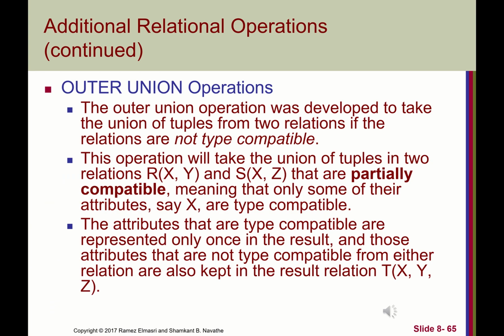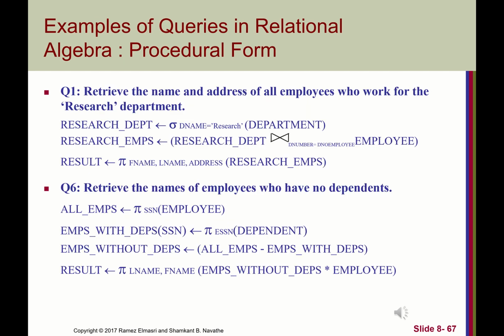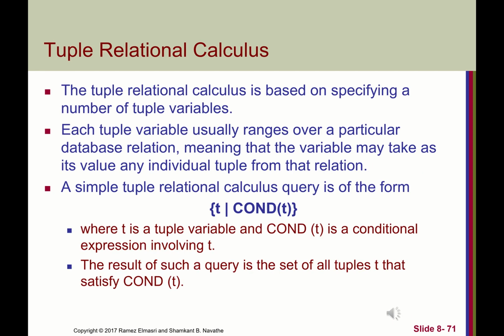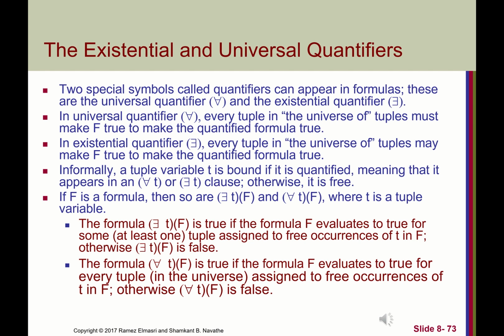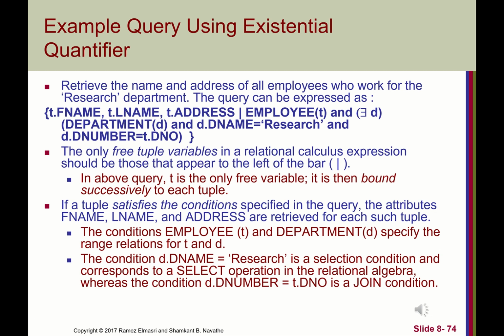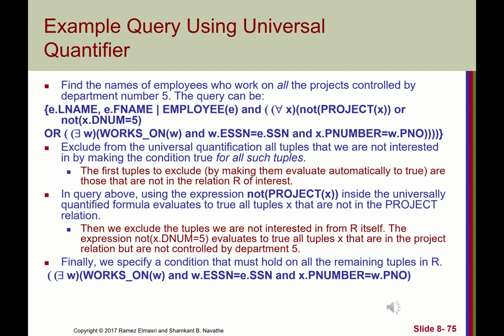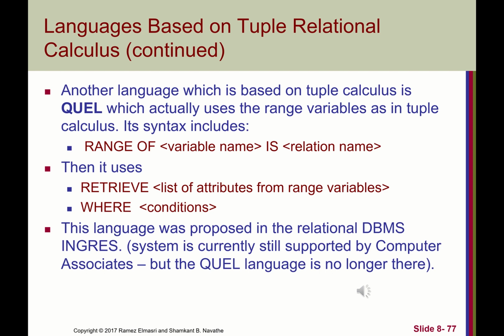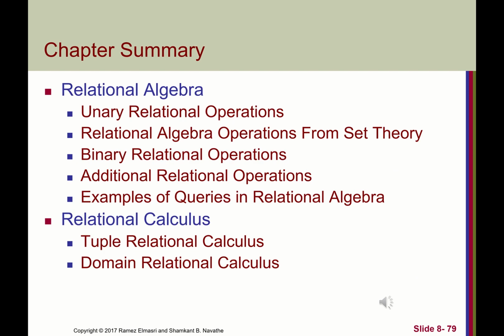Relational Algebra & Relational Calculus (3)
Relational Algebra
Relational algebra is a procedural query language, which takes instances of relations as input and yields instances of relations as output. It uses operators to perform queries. An operator can be either unary or binary. They accept relations as their input and yield relations as their output. Relational algebra is performed recursively on a relation and intermediate results are also considered relations.

Relational Calculus
Relational calculus is a non-procedural query language that tells the system what data to be retrieved but doesn’t tell how to retrieve it.